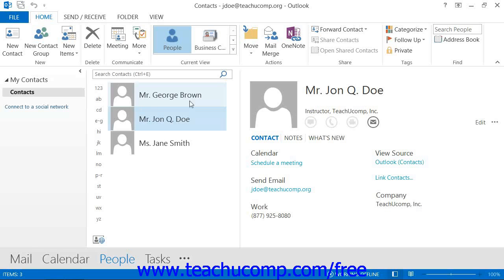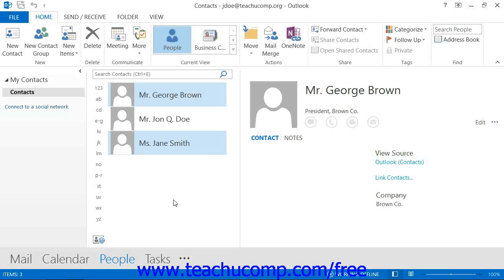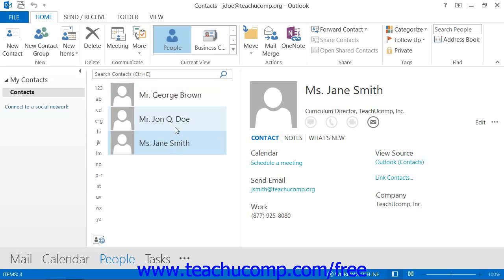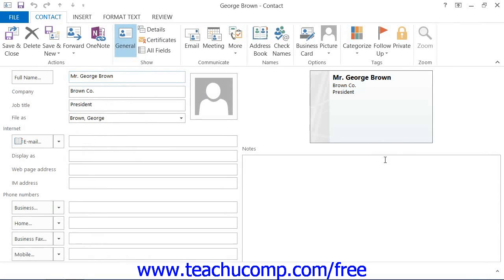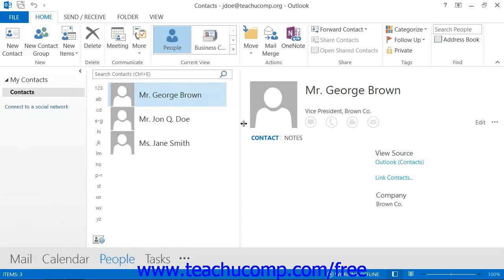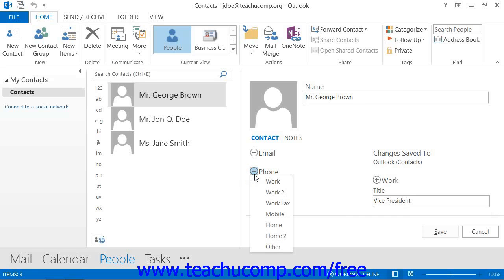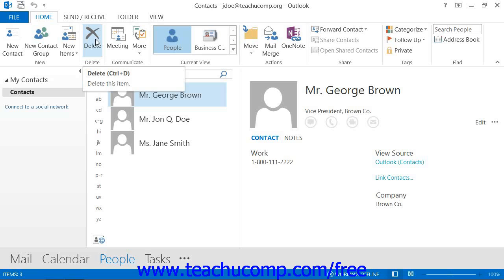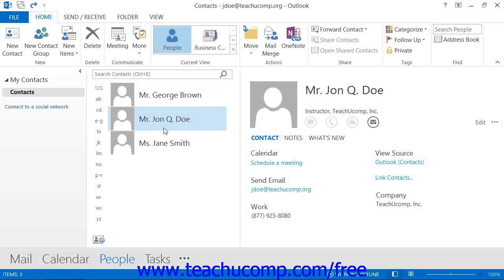Outlook 2013 Tutorial Basic Contact Management Microsoft Training Lesson 2.4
Learn about basic contact management in Microsoft Outlook - the most comprehensive Outlook tutorial available. Visit us today!